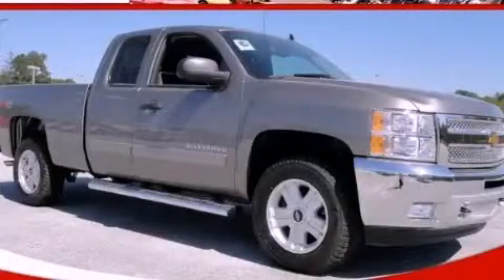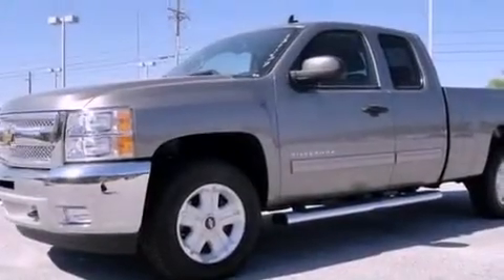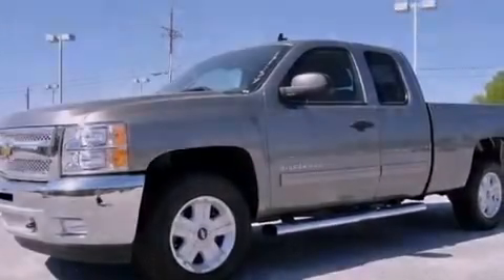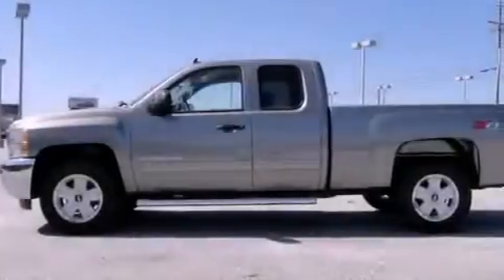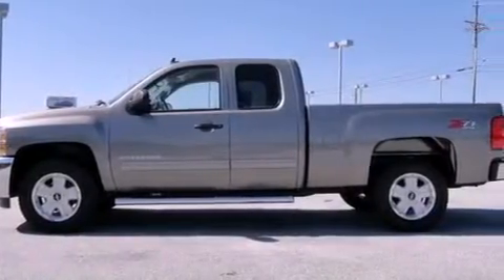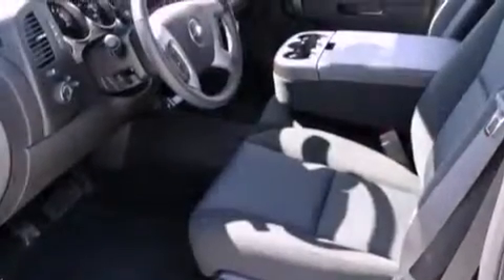2012 Chevrolet Silverado 1500 Loganville GA 30052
Year : 2012
 Make : Chevrolet
 Model : Silverado 1500
 Engine : Gas/Ethanol V8 5.3L/323
 Trans . : Automatic
 Exterior : gray stone

 Interior : BLACK
 MAXIE PRICE CHEVY INC
 3600 Highway 78
 Loganville , GA 30052
 2012 Chevrolet Silverado 1500 Loganville GA